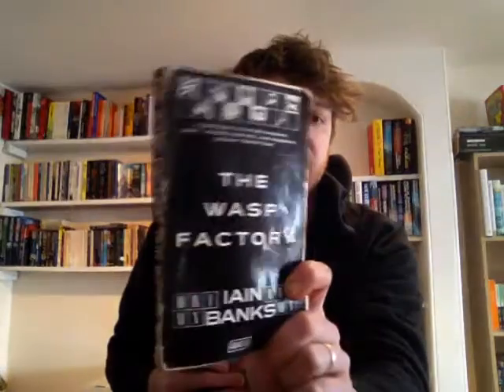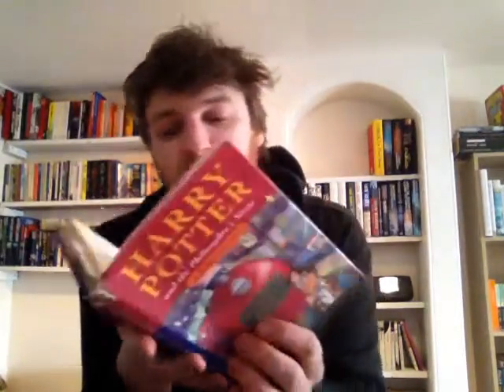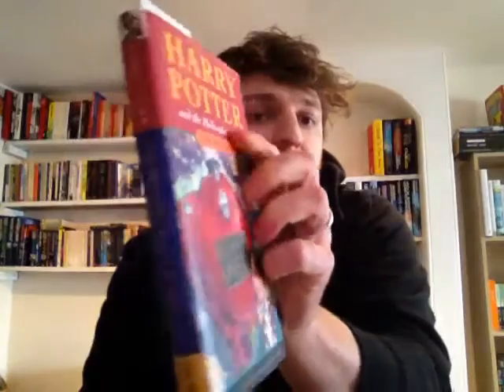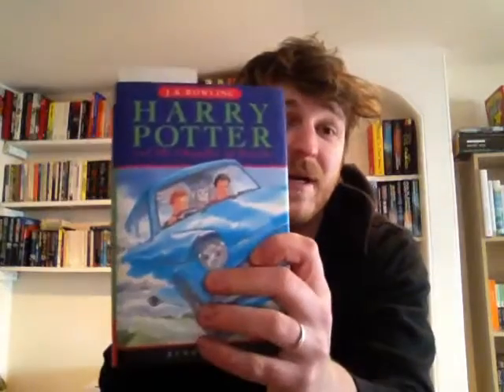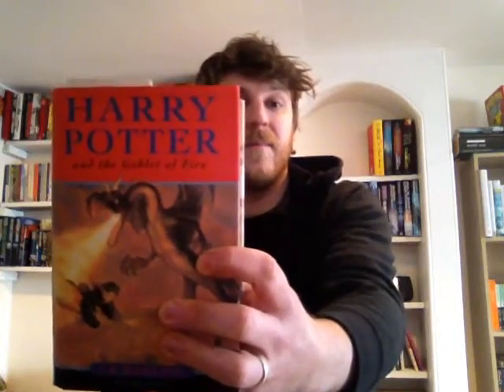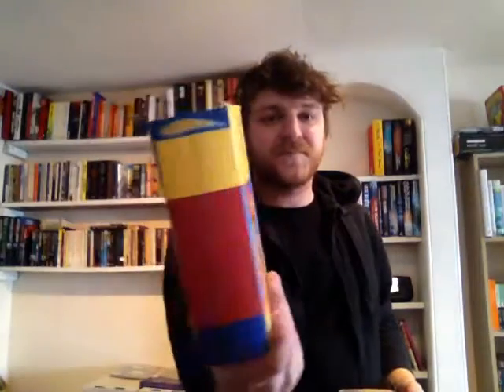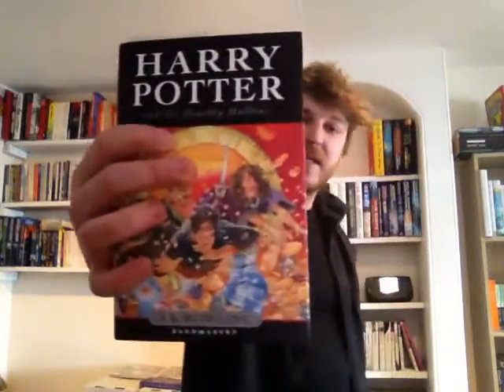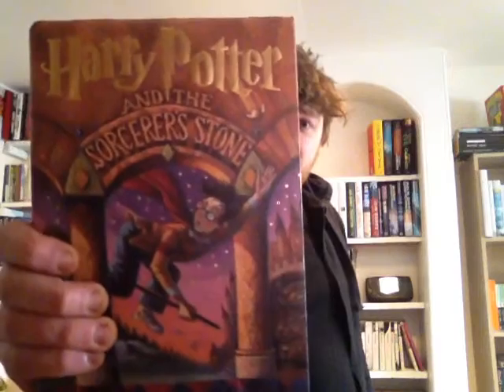Harry Potter first editions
Hopefully showing you if your books have any value or helping you to know what to look for if buying them. Always remember " what's the point of being a philosopher when you can be a sorcerer!"